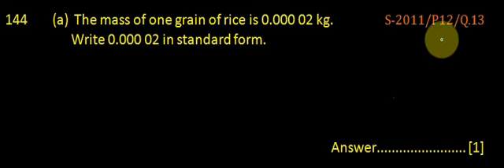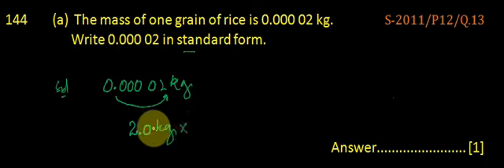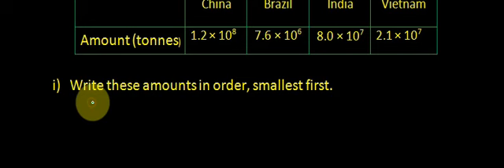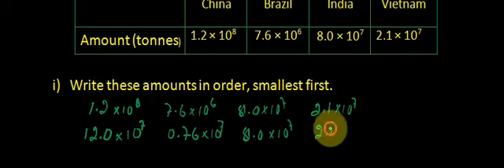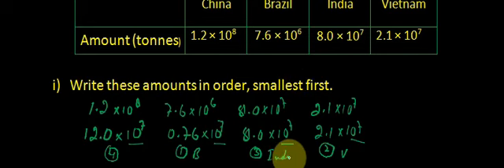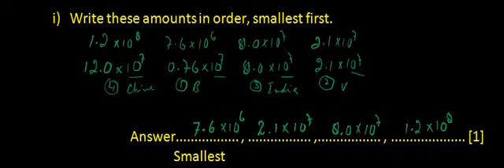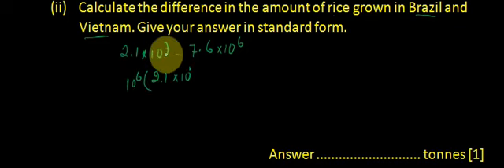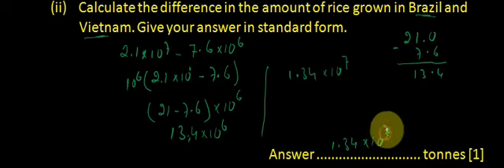Q 144 S-2011/P12/Q.13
The mass of one grain of rice is 0.000 02 kg.
 Write 0.000 02 in standard form.